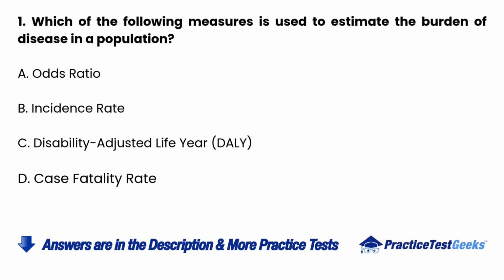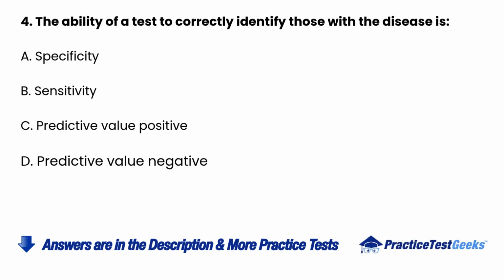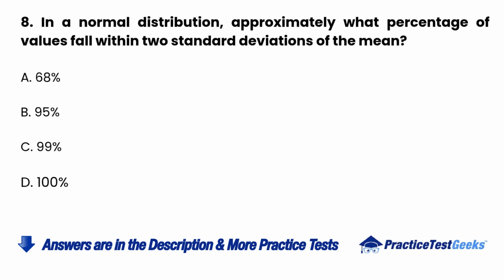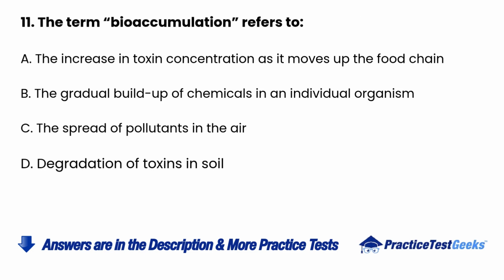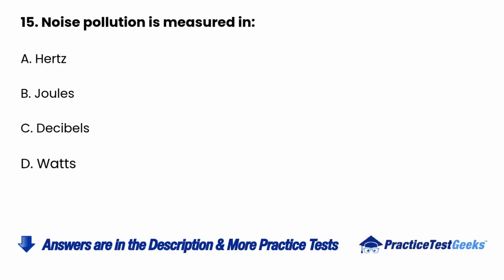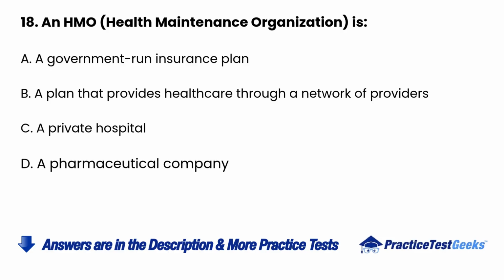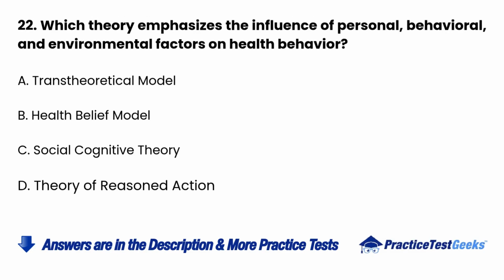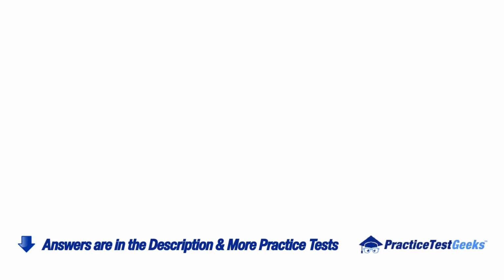MPH Practice Test 2026 Master of Public Health Certification Exam Preparation Questions & Answers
Prepare for your Master of Public Health exam with comprehensive practice questions and test preparation strategies for 2026.